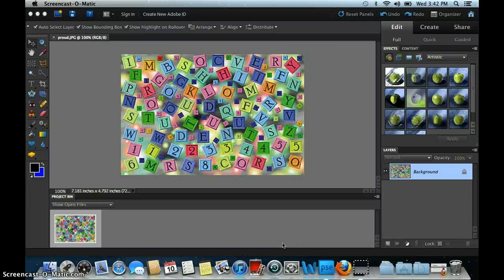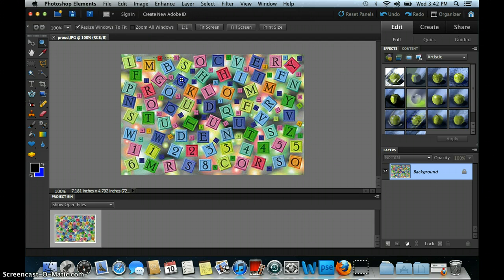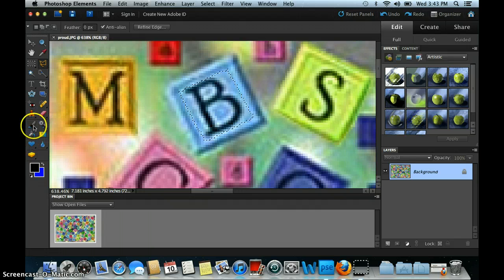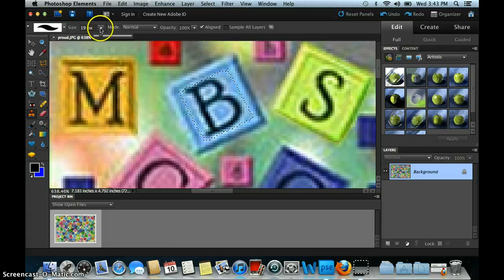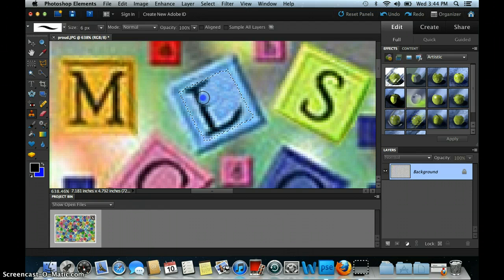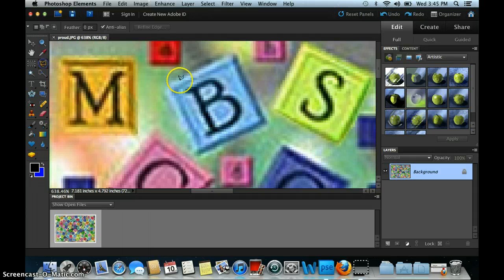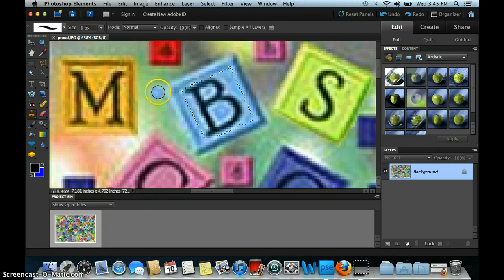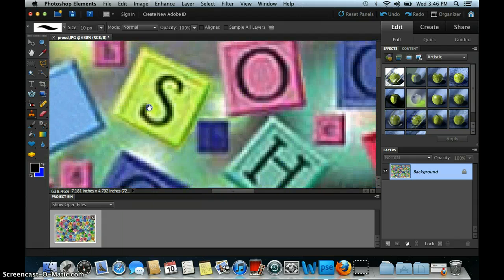4 Blanking out the tiles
This video shows you how to remove the unnecessary letters from the tiles.